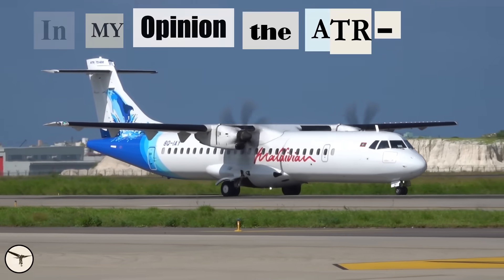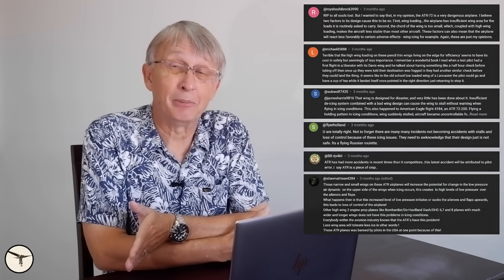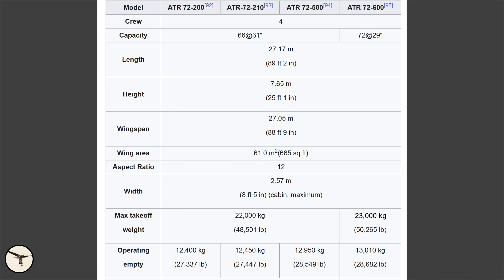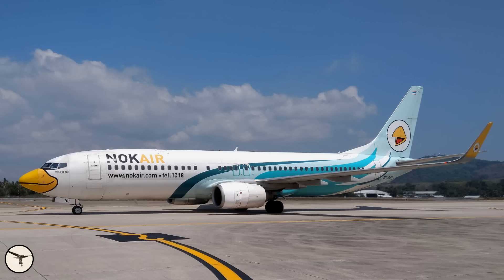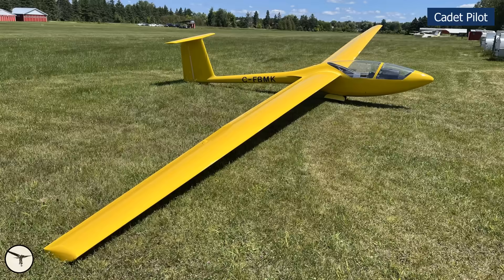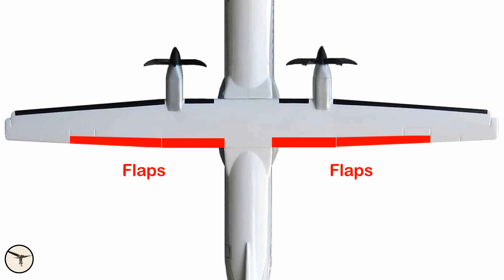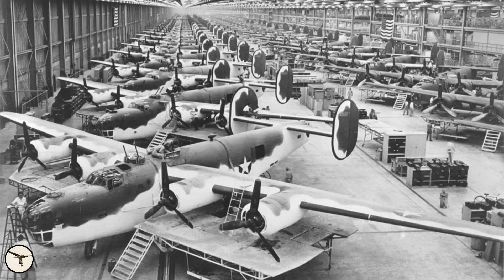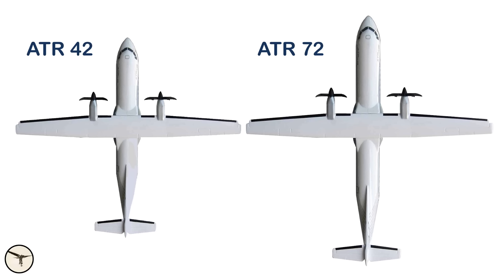What If the ATR 72's Small Wings Were Actually a Design MASTERPIECE?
Have you ever noticed how small the wings are on the ATR 72? In this video, we explore whether these tiny wings are actually a design masterpiece.
 Does the ATR 72 have too small wings? While the wings might appear thin and delicate, they are designed this way for a very good reason. Find out more here!